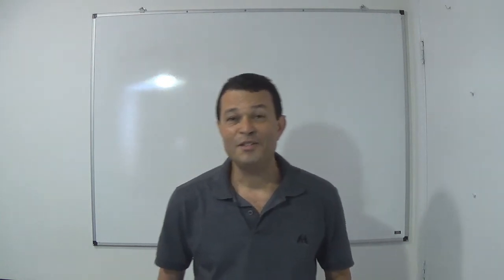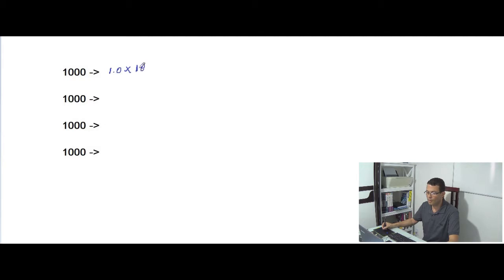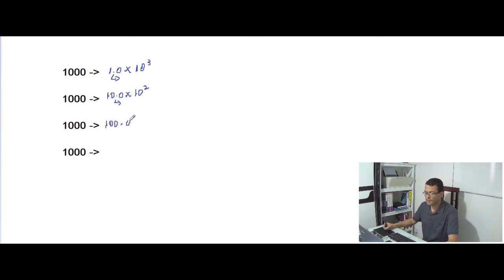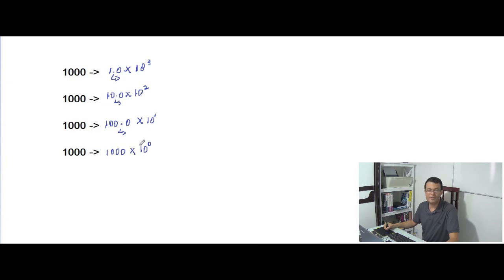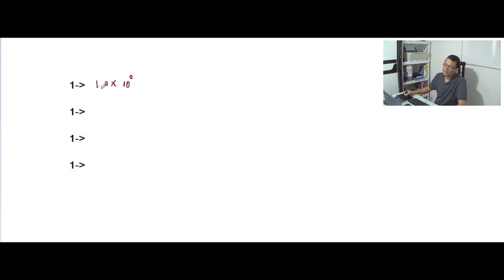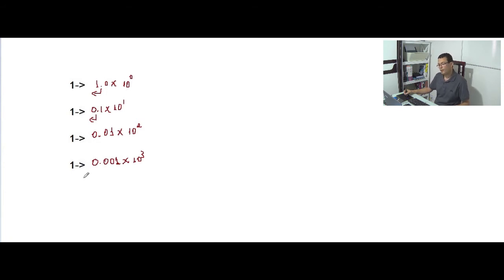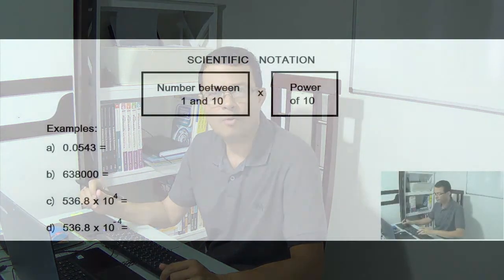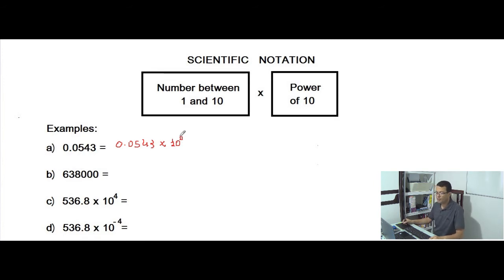Scientific Notation - decimal rules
scientific notation
You have to understand the relation between the displacement of the decimal point and the exponent of the power of ten to understand scientific notation.